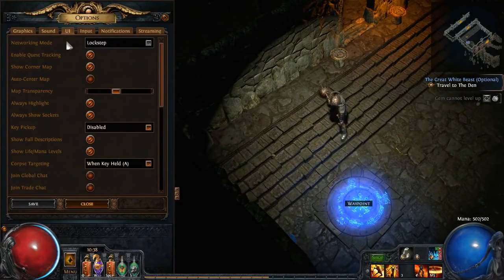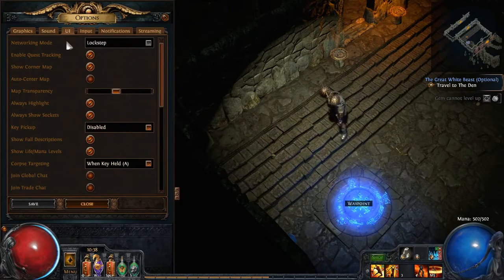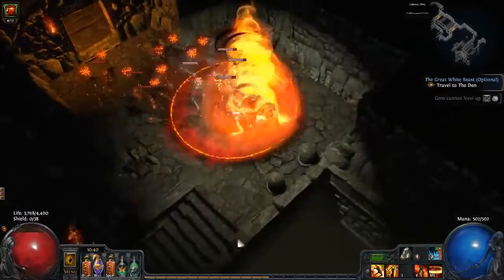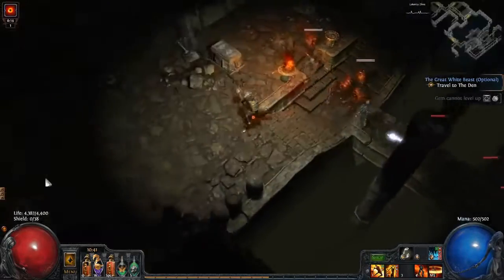Path of Exile Beta Desync Report My Experiences with Deterministic Lockstep Mode